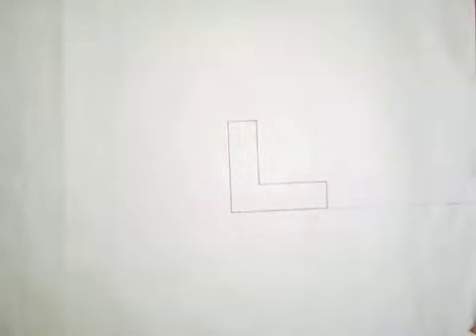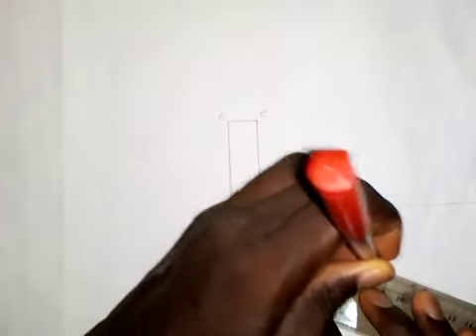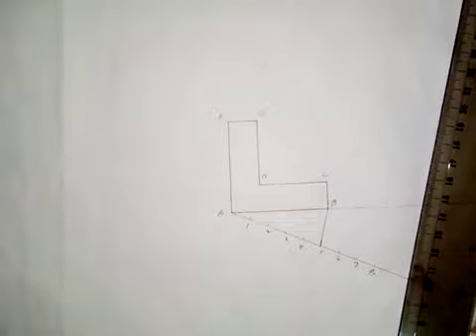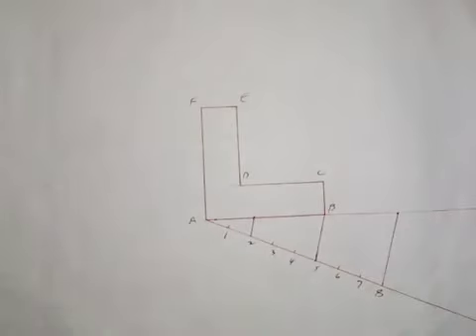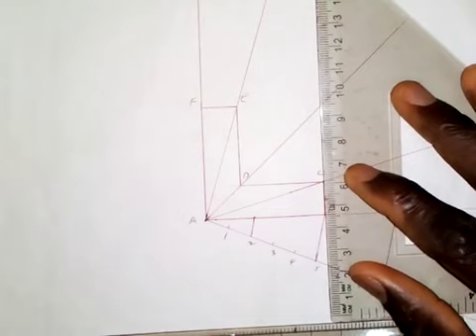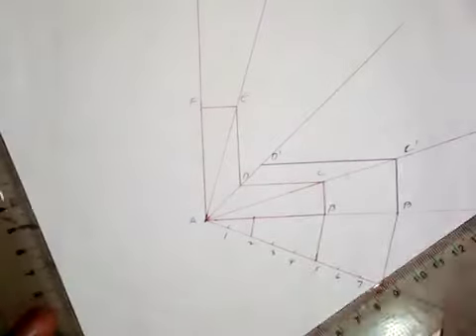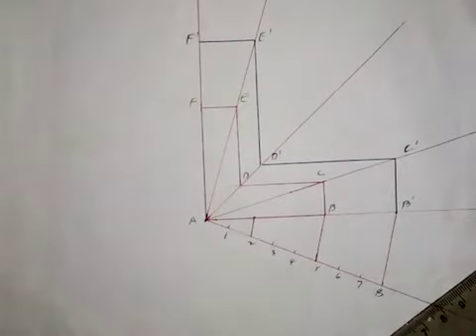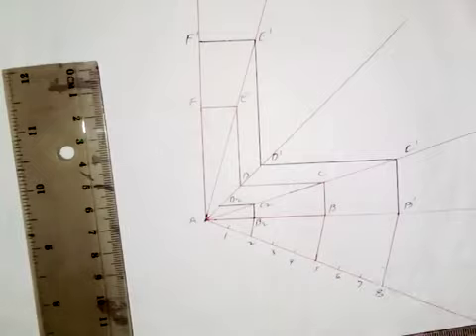Plane Figure Enlargement into 5:8 and Reduction into 5:2